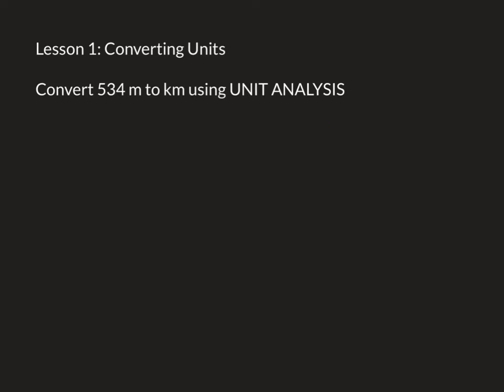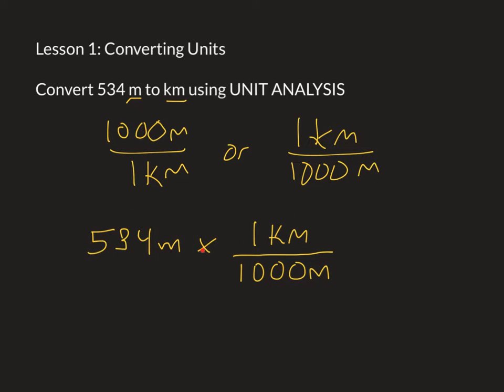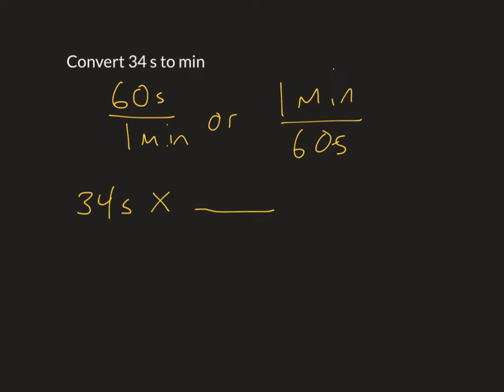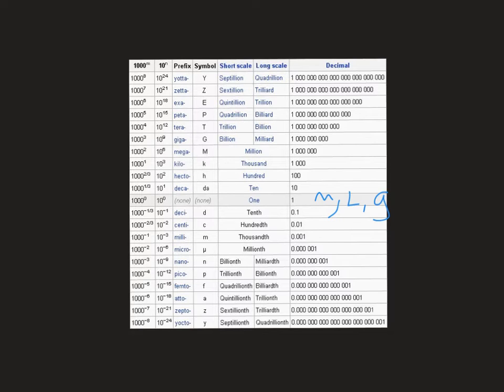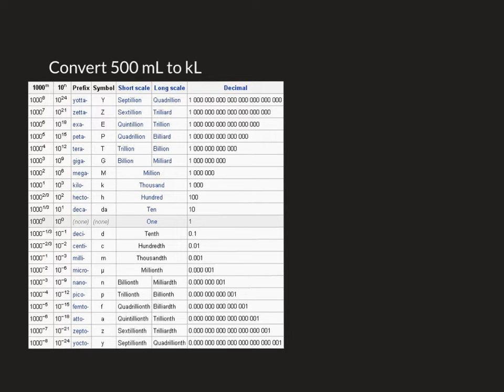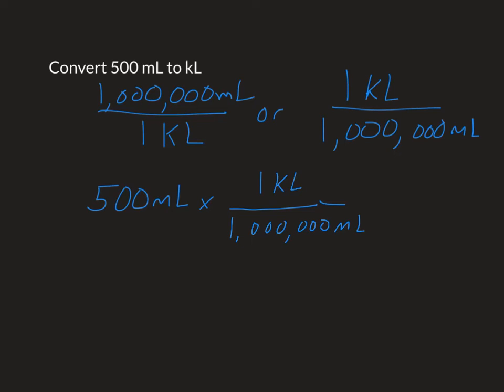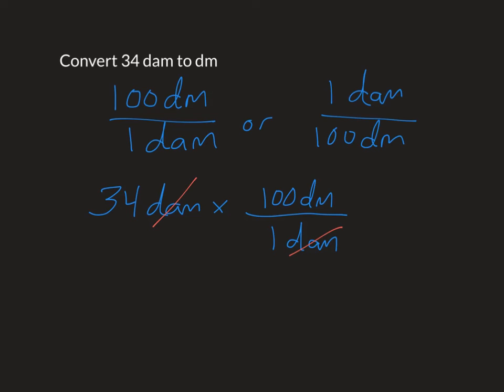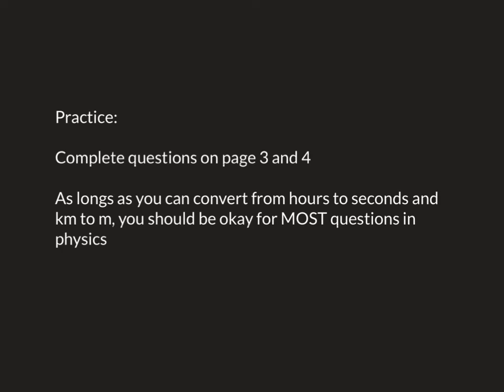Physics Lesson 1 - Unit Analysis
My first attempt at a video during the pandemic. This will walk you through the examples in your book and give you some tips on how to convert units using unit analysis. Please give me some constructive feedback on what could be made better!